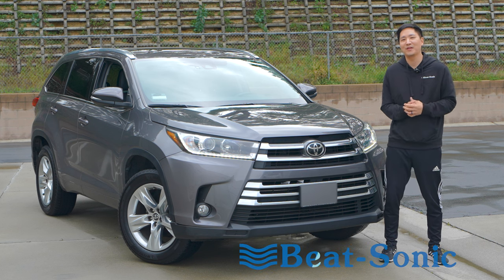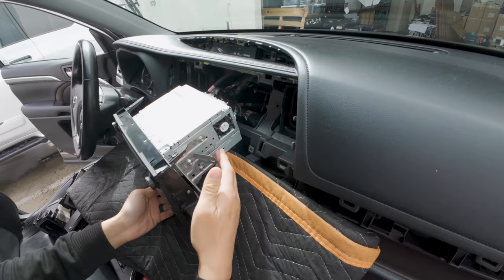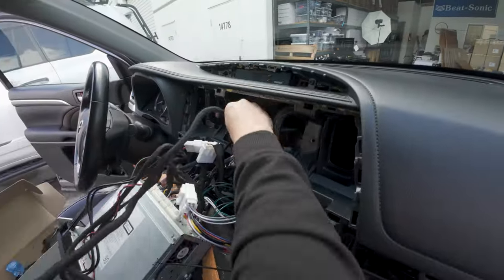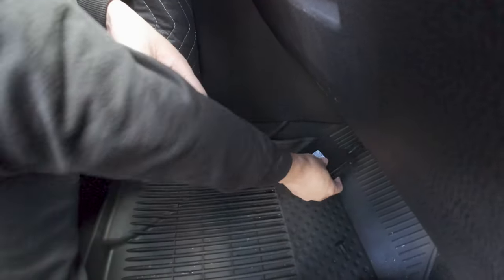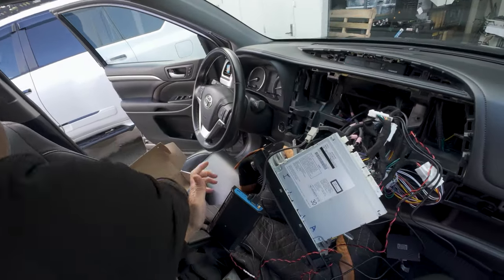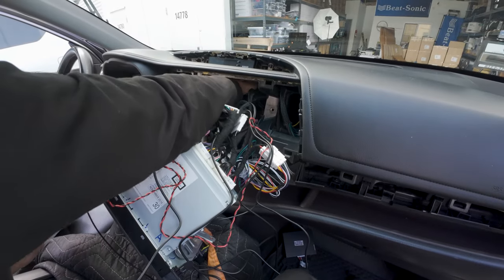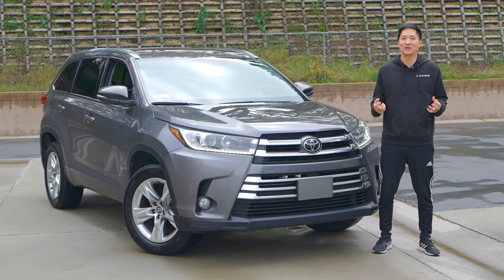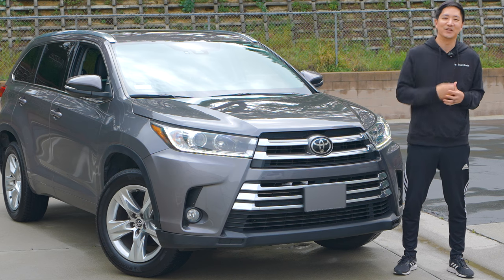2014-2019 TOYOTA HIGHLANDER | CarPlay & Android Auto Installation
Wirelessly enable CarPlay and Android Auto in your 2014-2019 Toyota Models with our easy-to-install kit—no special tools or modifications to the factory harness needed!

0:00 Intro
0:35 Remove Radio
2:29 Connect Harness and Cables
5:51 Connect Video Interface Box
6:27 Optional USB Harness
7:07 Connect Wireless Module Box
8:50 Route RF Antenna
10:29 Mount RF Antenna
11:21 Mount Video Interface Box
12:29 Connect Phones to Car's Bluetooth
13:27 Setup Wireless CarPlay
14:40 Change Siri Volume
15:46 Adjust Screen Resolution